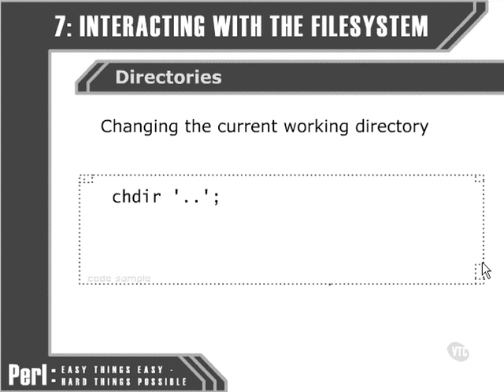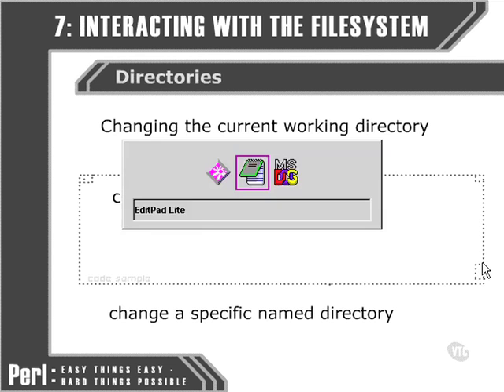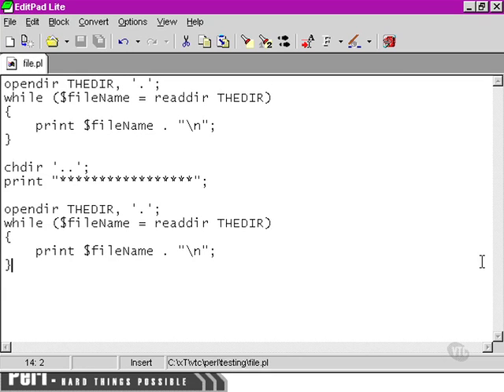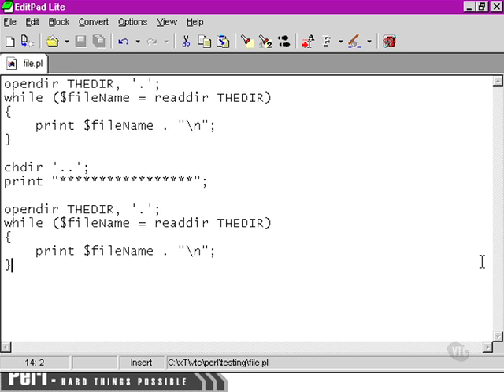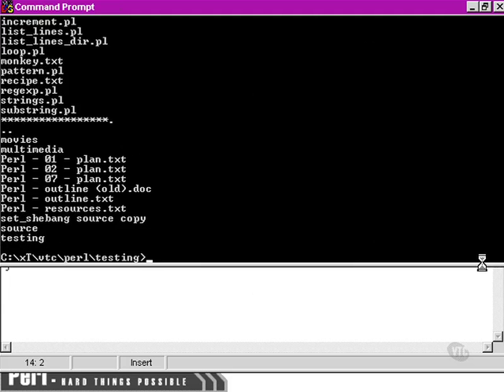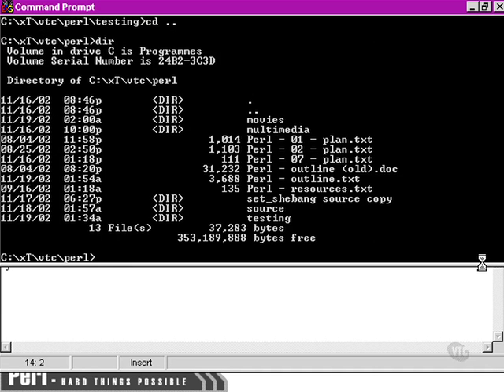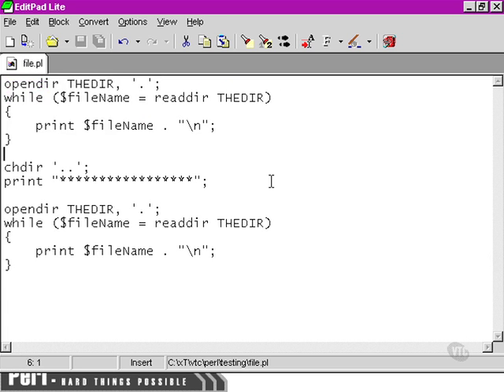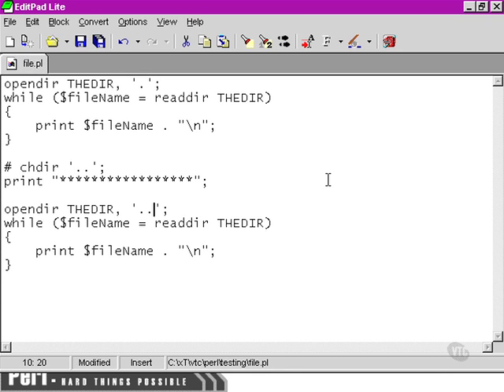VTC Player Perl Fundamentals, Changing the current working directory